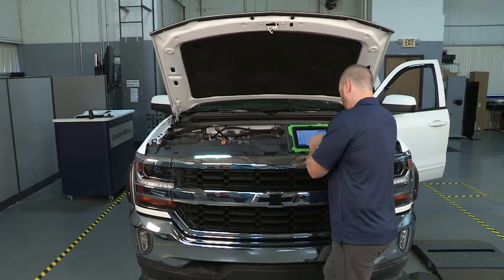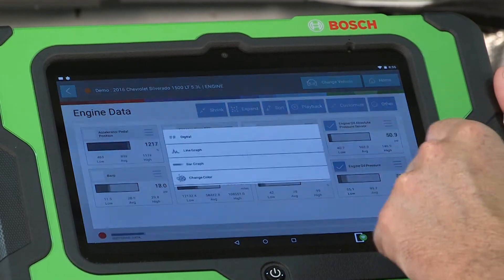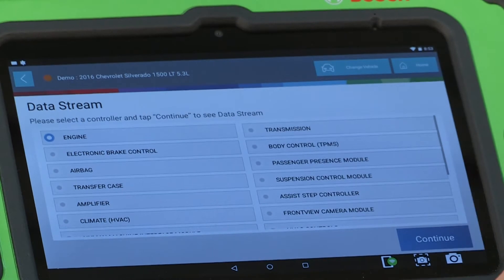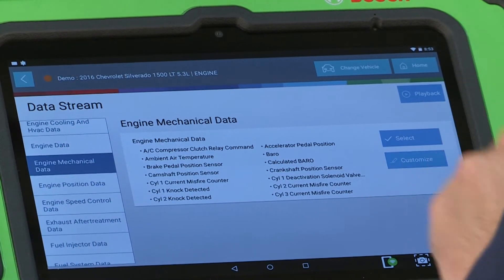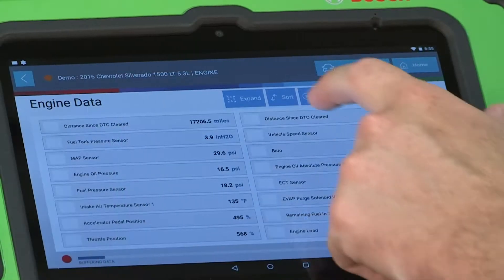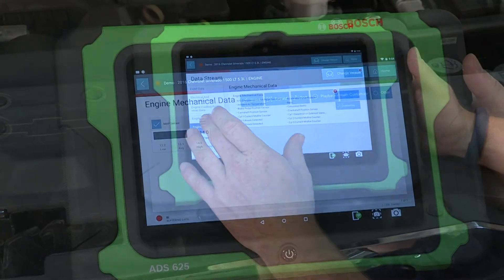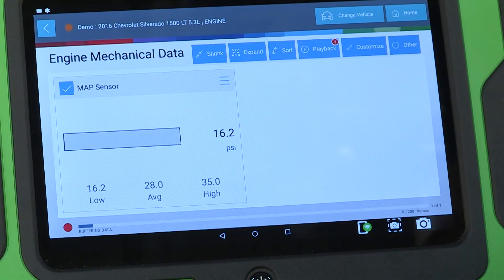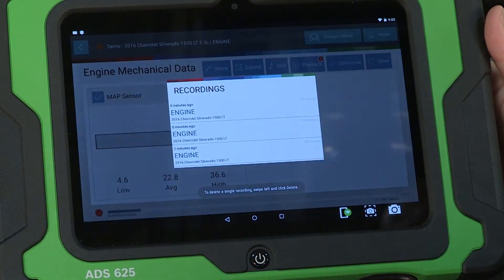Using live data with ADS 325 & ADS 625 - Training Module 8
If you're new to your ADS diagnostic tool, this video is eighth in a 12-part series to guide you through navigating your tool. This module reviews the tools' live data functionality.

Live data is vital to confirming an issue and repairing a vehicle. The Bosch ADS 325 and ADS 625 tools offer the most consistent layout and accurate data available in the North American aftermarket. After you've identified the vehicle, select Live data to bring up the menu. We give you multiple options to make your diagnostic testing more efficient. Select from a predetermined data grouping based on the system or component you're trying to diagnose or build a custom PID list.

The Bosch ADS 325 and ADS 625 are your go-to diagnostic tools, with one subscription that includes Asian, domestic and European vehicle coverage.